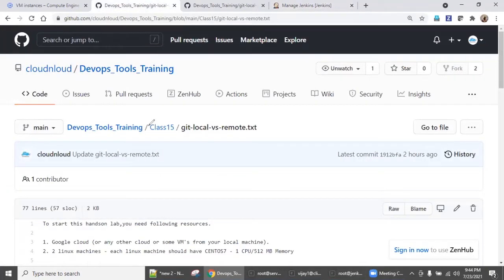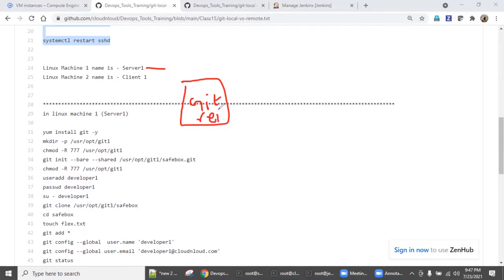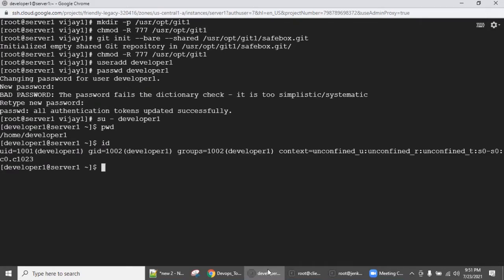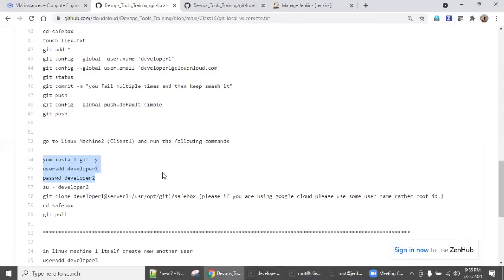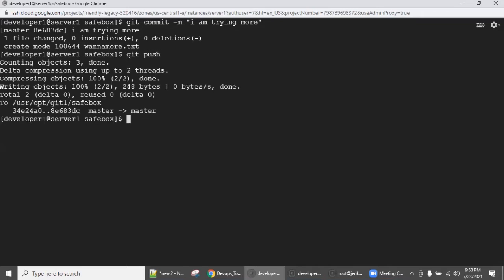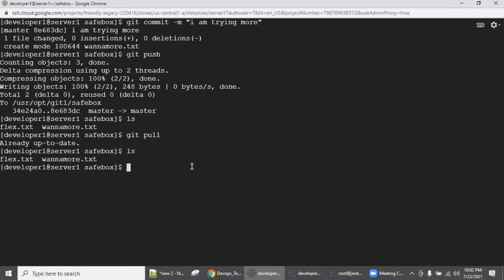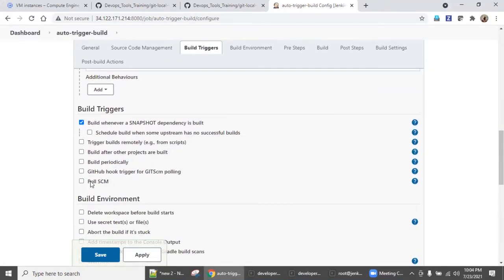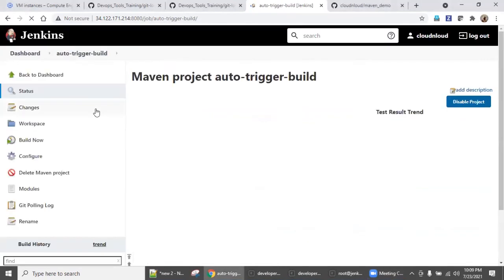DevOps-CI/CD-Zero-to-Hero-Git repo local vs remote-Class 15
A local branch is a branch that only you (the local user) can see. It exists only on your local machine. A remote branch is a branch on a remote location (in most cases origin ). ... You can update your remote-tracking branch to be in sync with the remote branch using git fetch or git pull.

Local repositories reside on the computers of team members. In contrast, remote repositories are hosted on a server that is accessible for all team members - most likely on the internet or on a local network.

Vijayabalan Balakrishnan